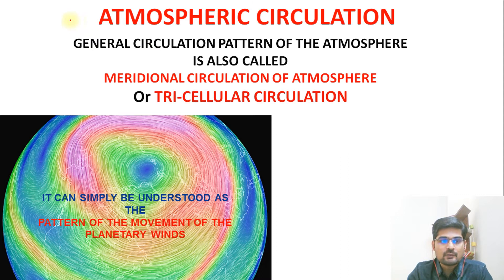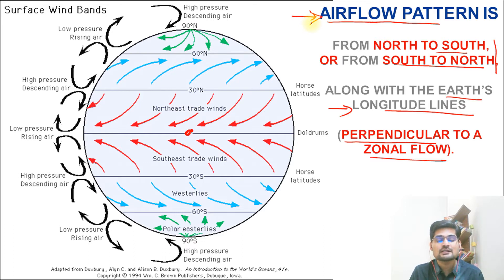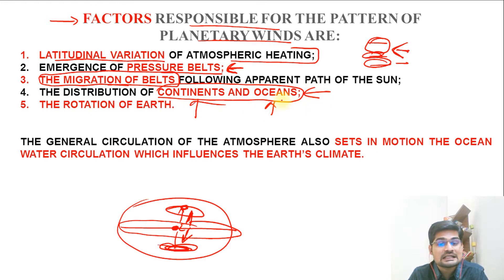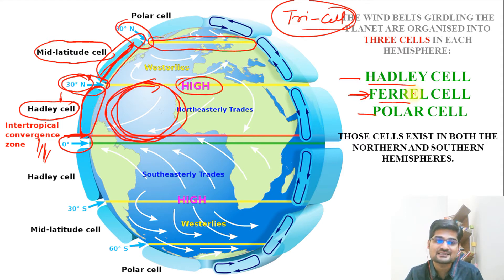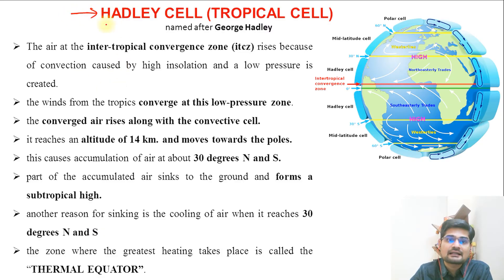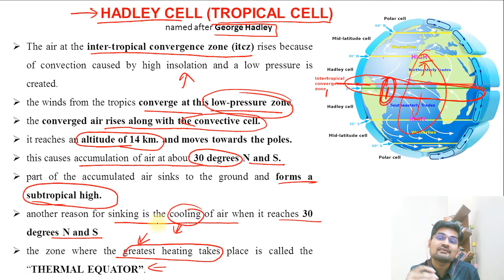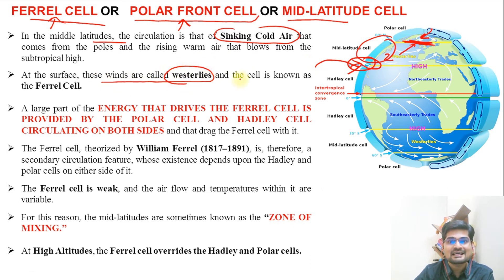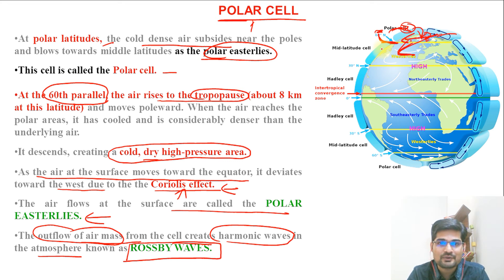Atmospheric Circulation | Tri-Cellular Circulation | Climatology | Dr. Krishnanand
This is the eleventh in the series of lectures; on Atmospheric Circulation for undergraduate geography students as well as Geography (optional) for UPSC exams.

Simplified  Explanation of Atmospheric Circulation has been made in this lecture.